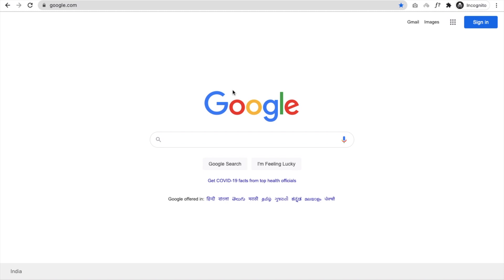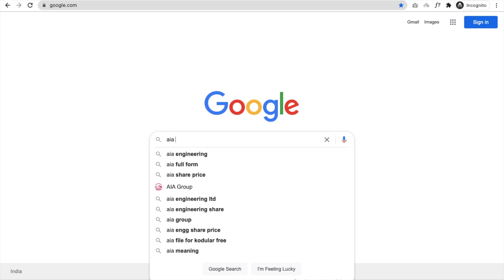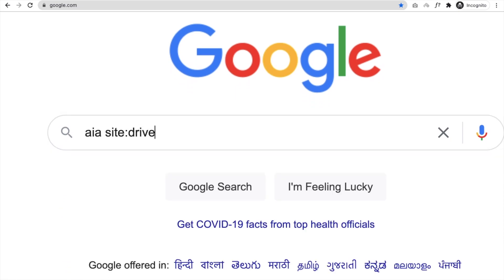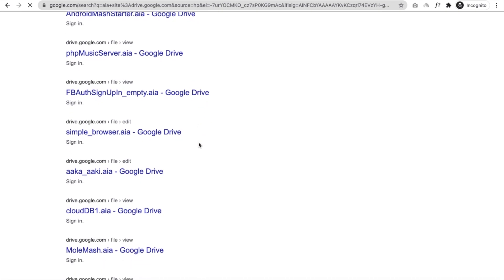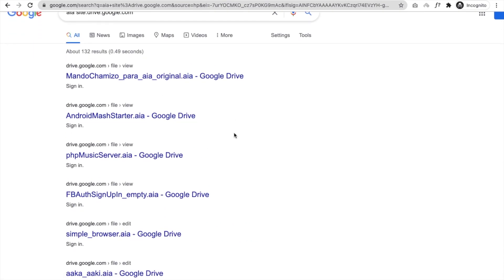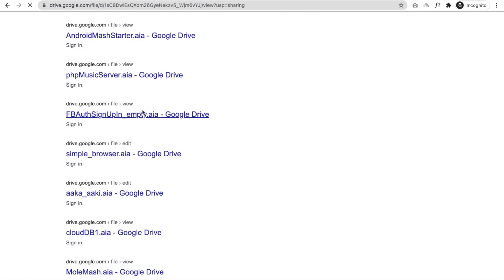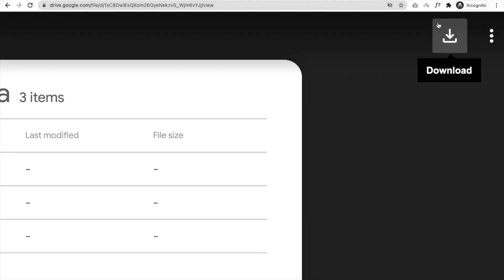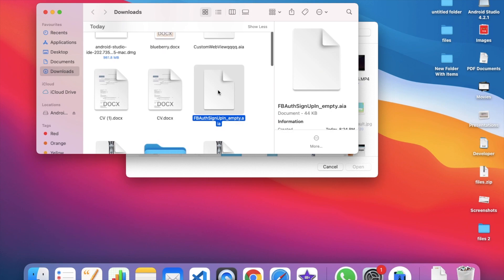How To Get Free AIA Files for MIT App Inventor | Google Trick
Free AIA Files for MIT App Inventor | Google Trick
In this video, we will learn how we can get free AIA files from google drive. we will use the search option to get all aia files that uploaded to google drive publicly.
use this code to get all AIA files from google -: aia site:drive.google.com